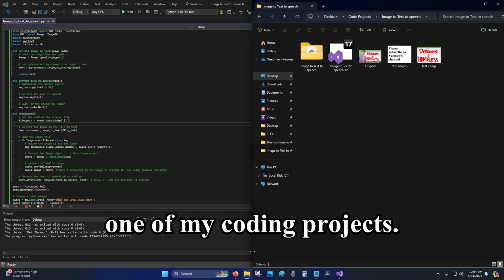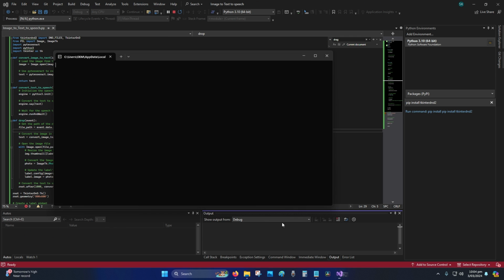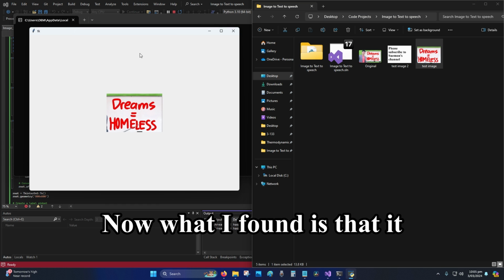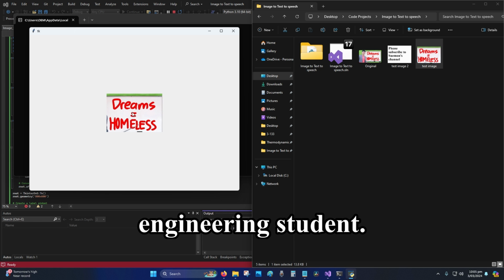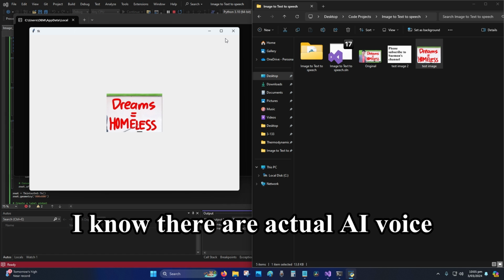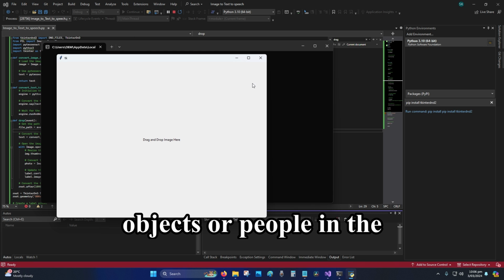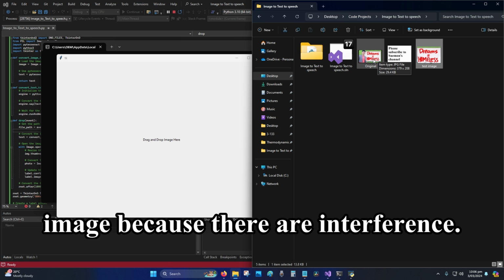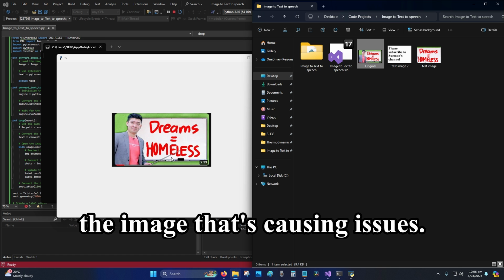Python code for image to speech